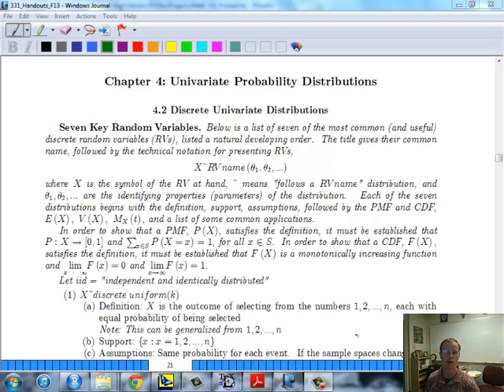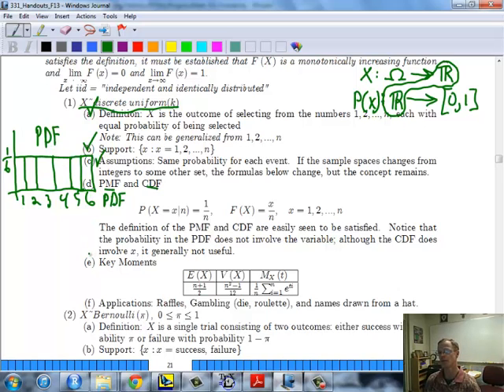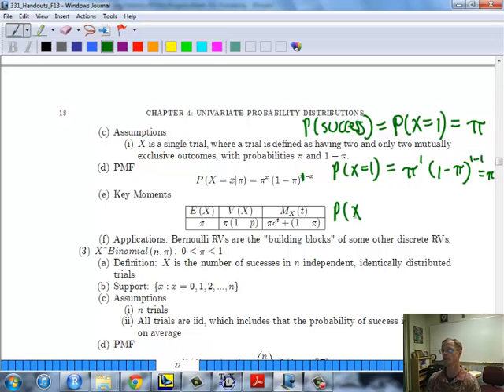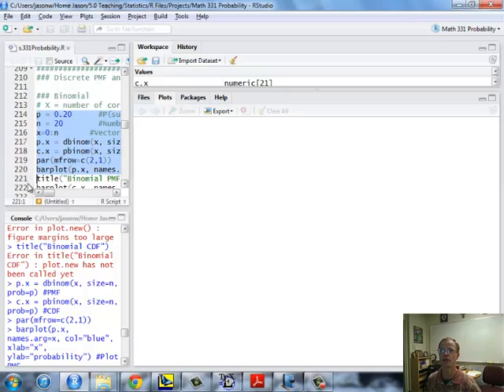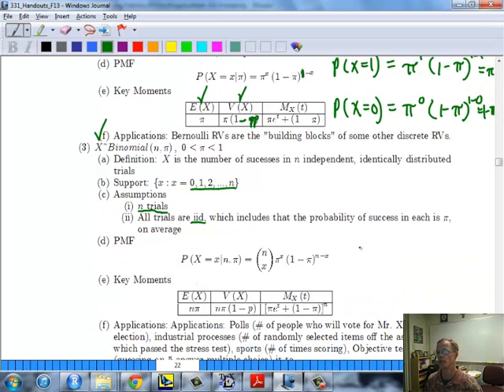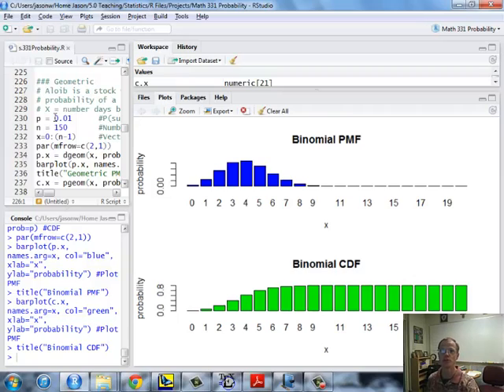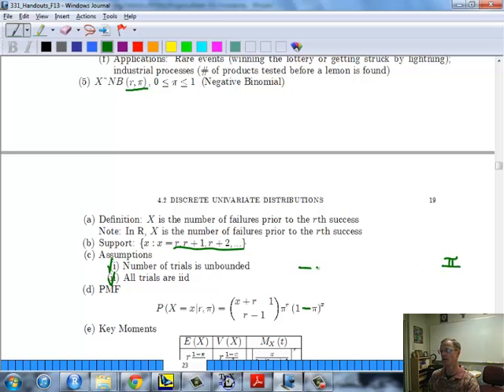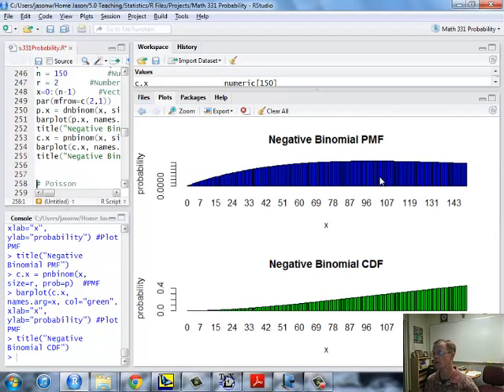UMA Chapater 4.2a Unif to Negative Binomial Distributions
Math331 lecture to accompany Ugarte, Militino, and Arnholt Chapter 4.2, part 1 of 2.